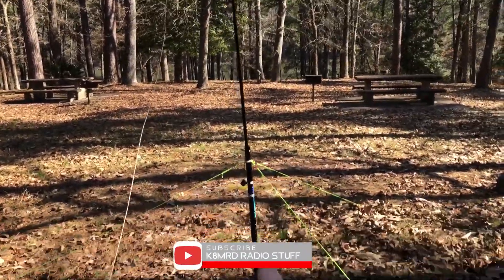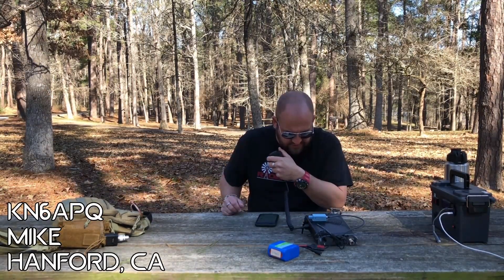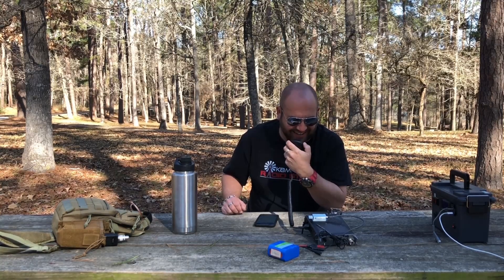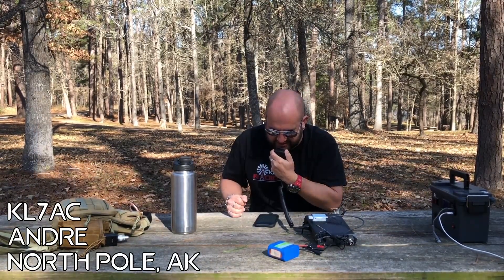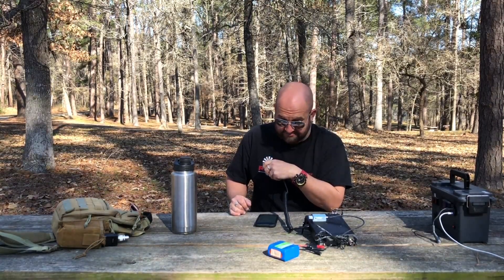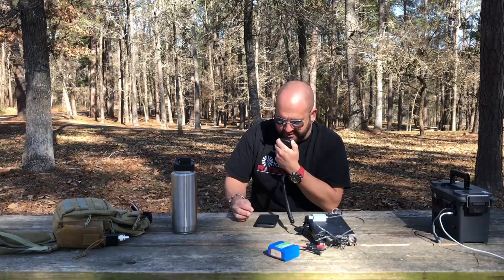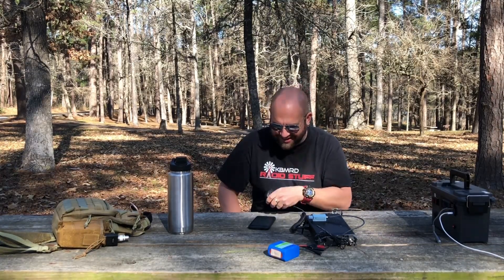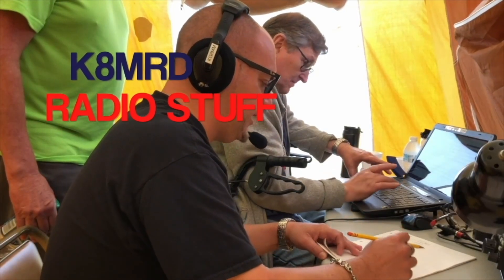Technician Class Parks On The Air Activation QRP 10 Meters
Technicians, You Can Do This!!  Parks On The Air QRP 10 Meters Using Only My Yaesu FT-818 & My DIY 10 Meter Dipole Antenna!!  How Far Will I Get???